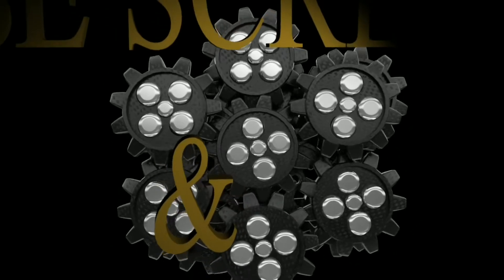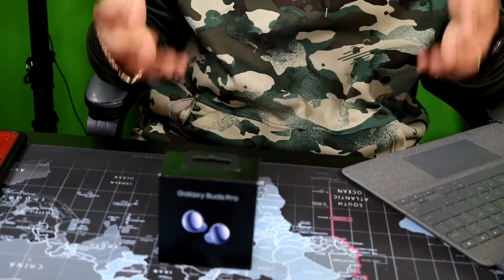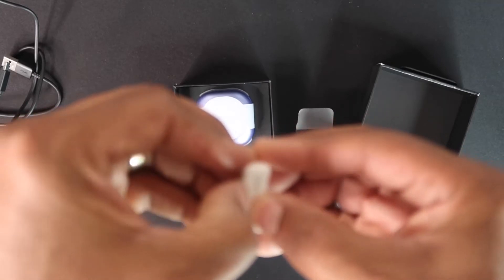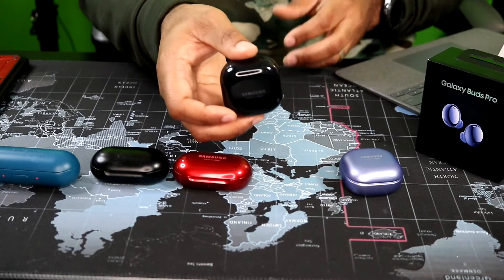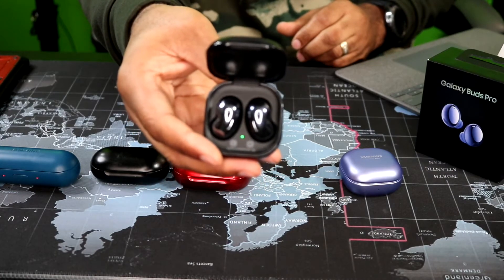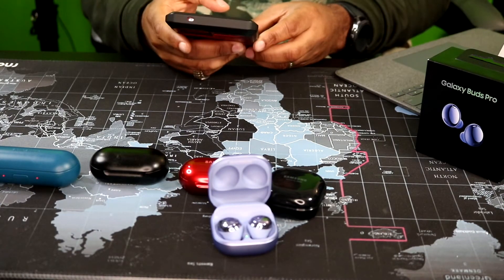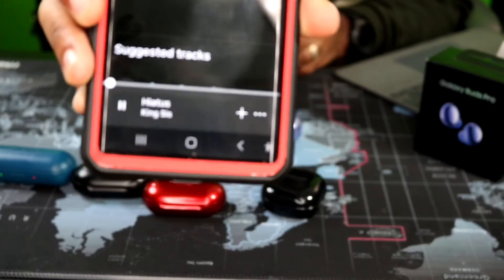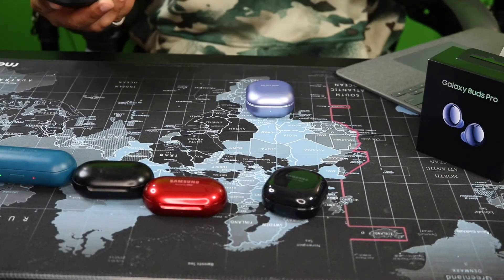Samsung Galaxy Buds Pro unboxing + My Galaxy Buds Collection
DESCRIPTION

SAMSUNG Galaxy Buds Pro, Bluetooth Earbuds, True Wireless, Noise Cancelling, Charging Case, Quality Sound, Water Resistant, Phantom Violet (US Version).

IF YOU WOULD LIKE TO SEND ME SOMETHING TO UNBOX AND REVIEW ON THE CHANNEL? SEND IT TO ME HERE AT:

L.S.V. PRODUCTIONS

Try Audible Premium Plus and Get Up to
Two Free AudioBooks

Here’s the Studio gear that I use:
Samsung T7 Touch SSD
Canon EOS Rebel T6i
Canon G7X Mark II
Blue Yeti X
IVISII 19 Inch Ring light
GVM 5600K LED LIght Rig
Neewer dimmable Bi-Color LED light
MOVO VXR10 Universal Video Microphone
PYLE Monitor Stands
Elgato green screen
TONOR Microphone Stand
Techni Mobili Compact Computer Desk
12.9 IPad Pro
Logitech MX 3 Wireless Mouse
FINPAC hard shell case
Logitech combo case
Spudz Micro fiber cloth
Ztotop case 12.9 iPad Pro
Apple Pencil